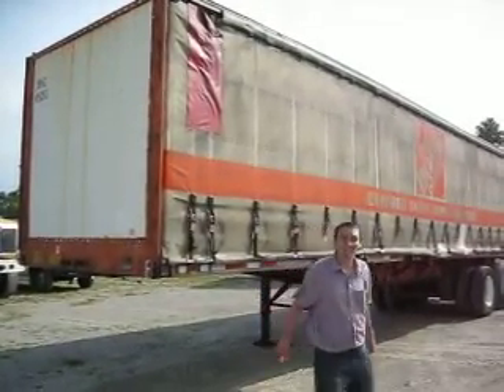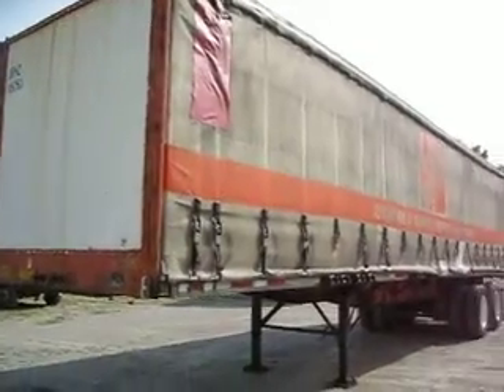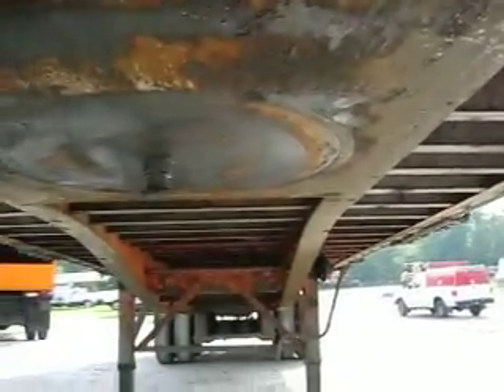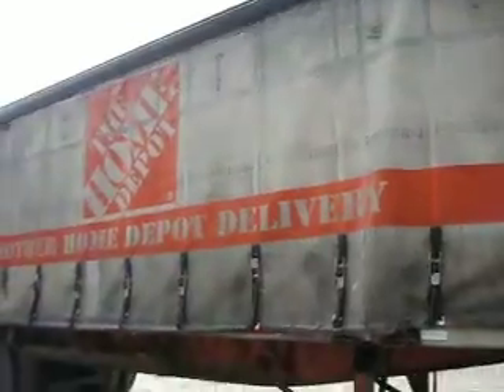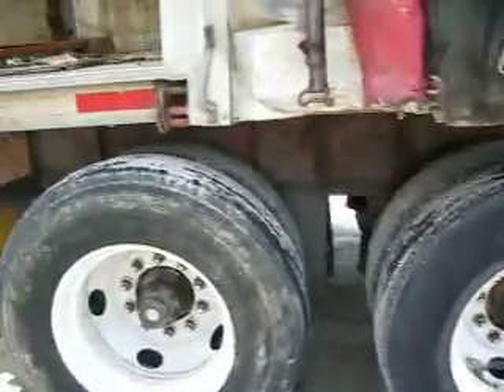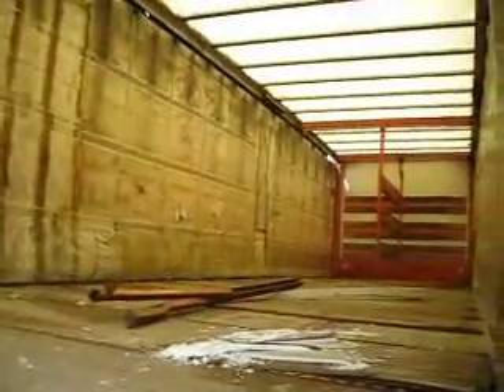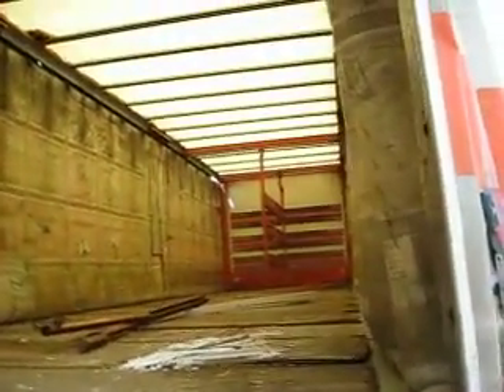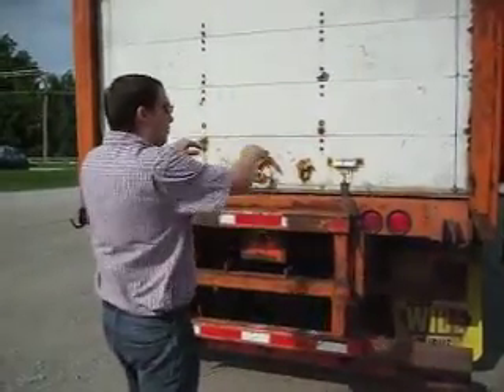Nuvan curtin side trailer Integrity Sales and Services Inc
Curtin Side trailer with Forklift mount Stock number 5235